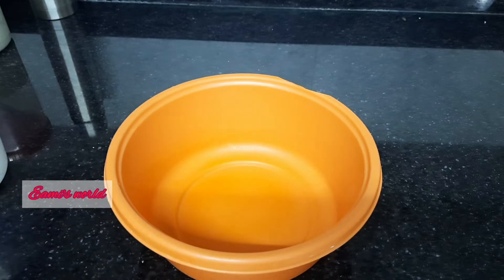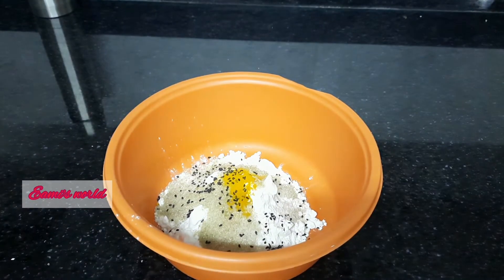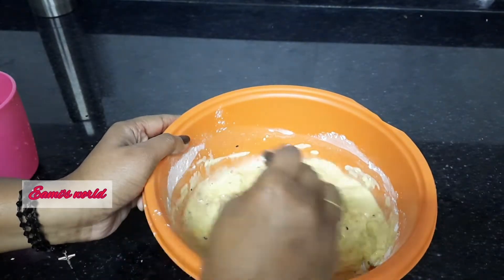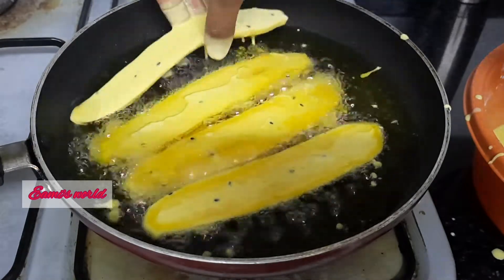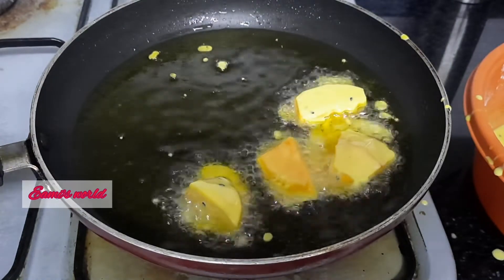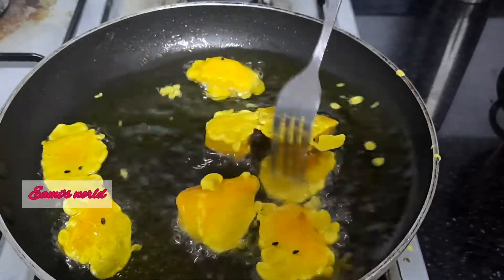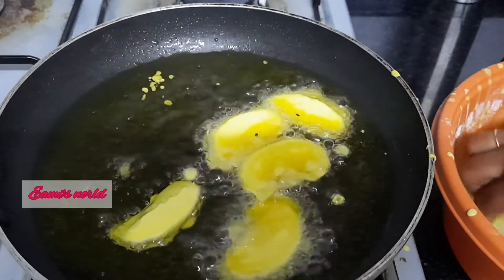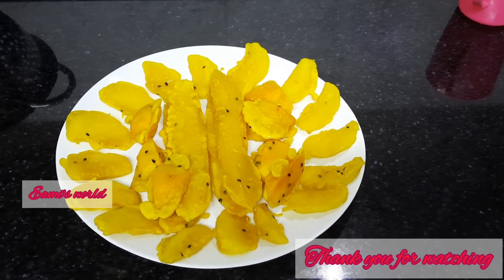ഇതു നിങ്ങൾ മസിൽപോലുംകരുതാത്ത പലഹാരം /Evening snaks/verity evening snaks/Palaharam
Hai friends
Hope u all are doing good
innoru adipoli evening snaks anutto try cheyithu abiprayam parayane

Thank you from
Jerom, Eami &Lano